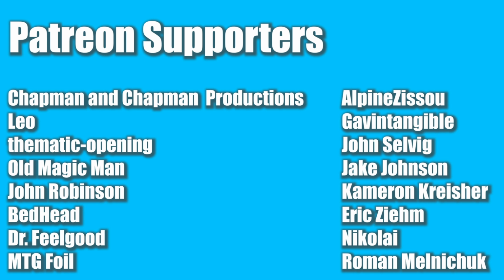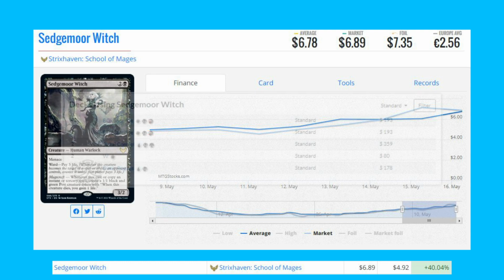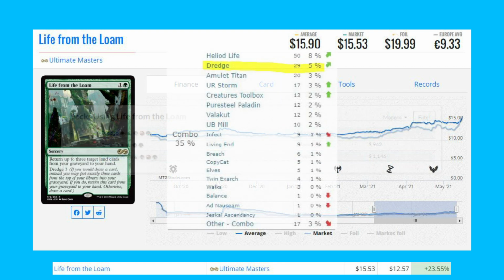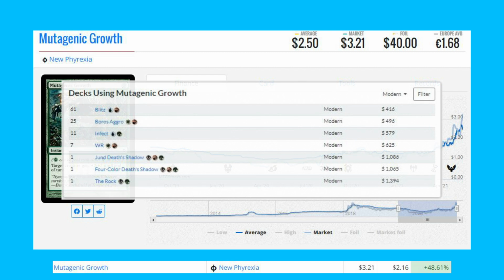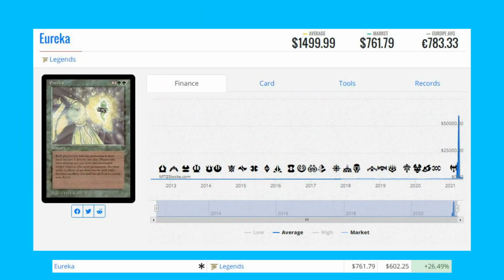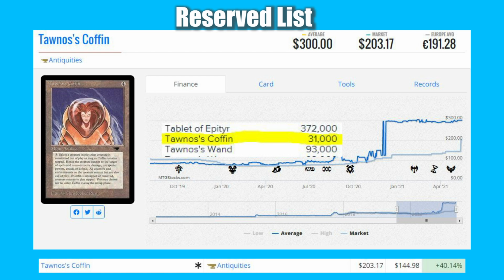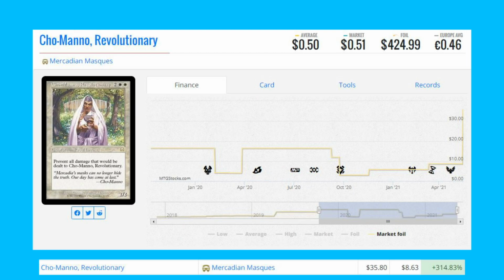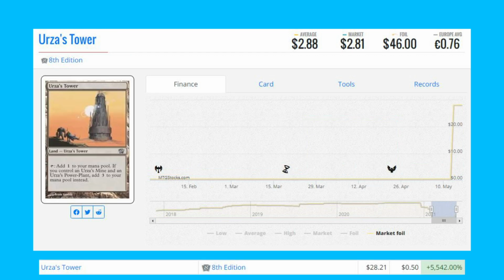MTG Market Movers - Weekend Winners May 16th - Modern Moves, Standard Shoots up, and Reserved List!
Biggest card price jumps for the week of May 16th. Standard, Modern, and Reserved List cards.

M4J 0A1